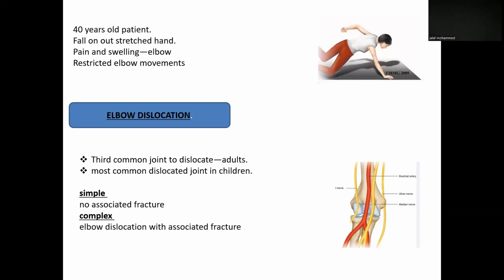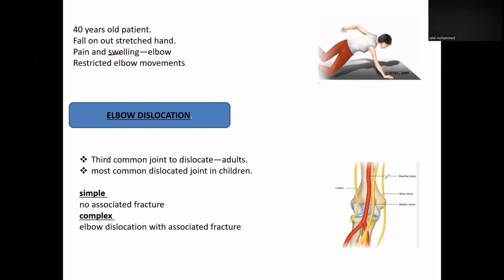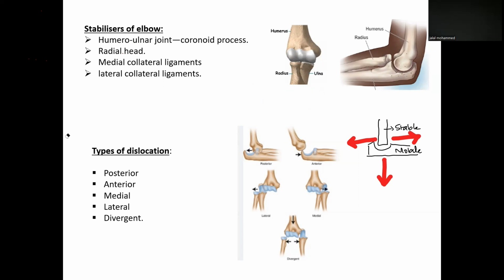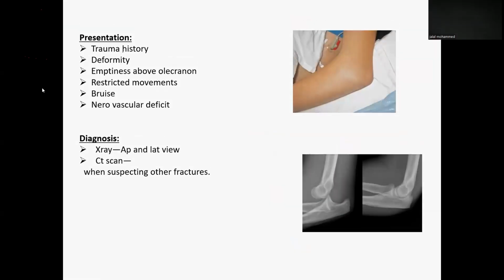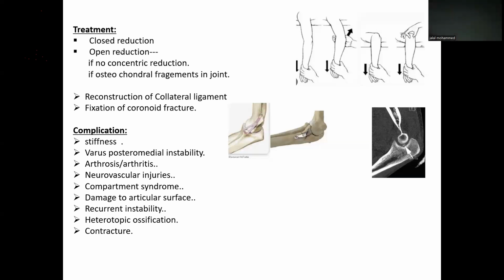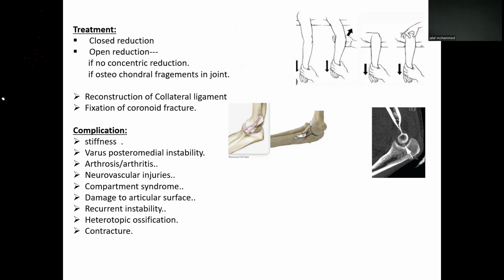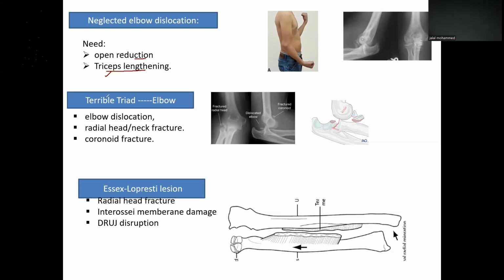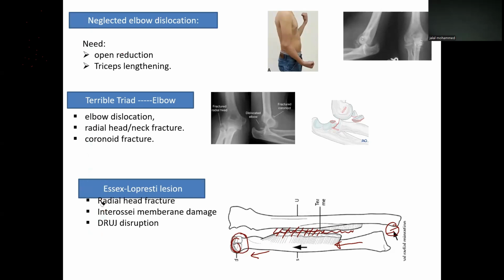Dr. Jalal -Orthopedics made easy--- ELBOW DISLOCATION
COMPLETE INFORMATION REGARDING ELBOW DISLOCATION BY DR JALAL